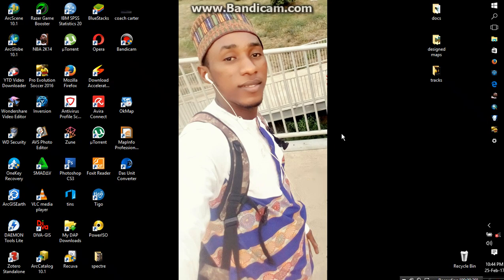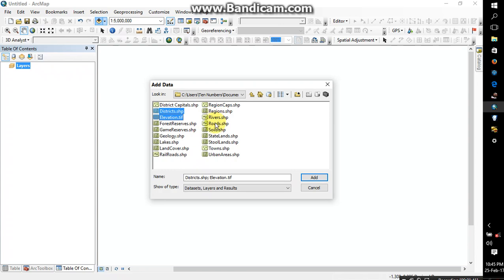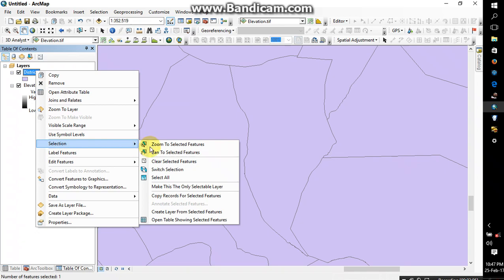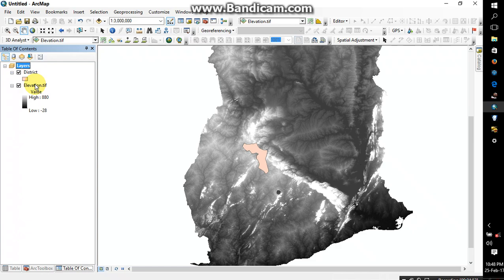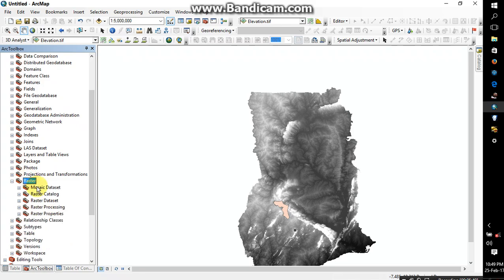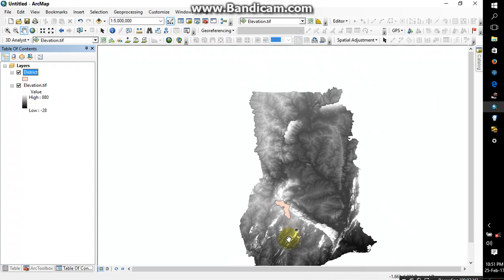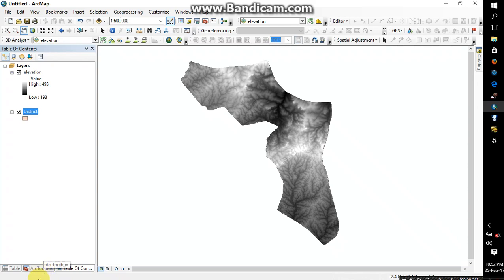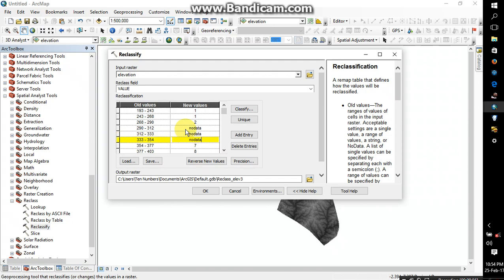Flood mapping using GIS 1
Flood mapping using GIS _ Part 1